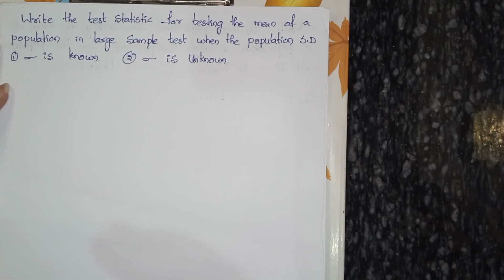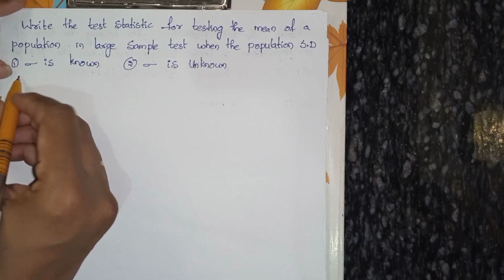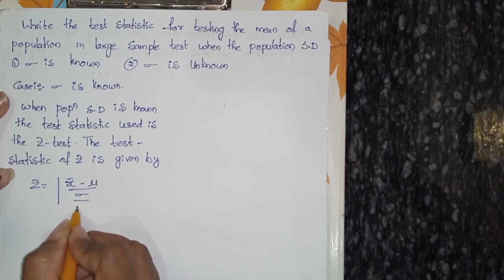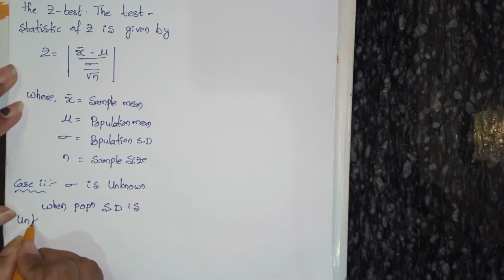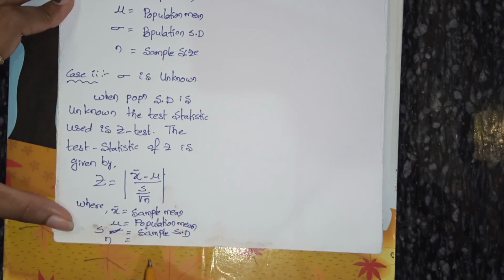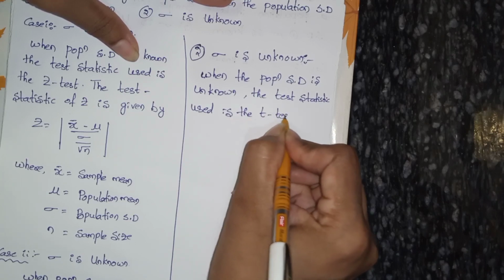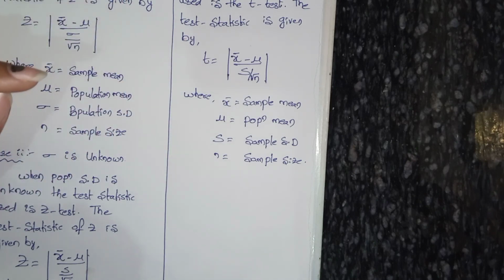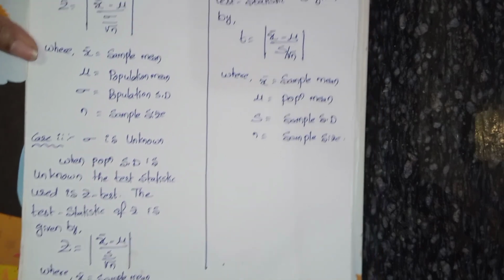large sample test// t test// z test // statistics// semester 4// B.sc degree.